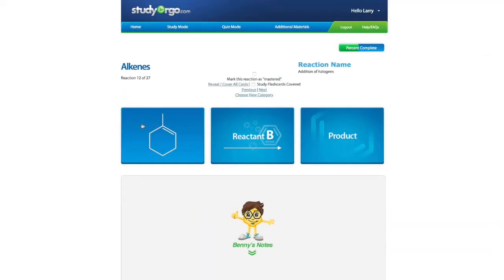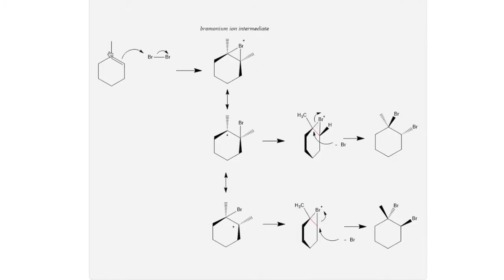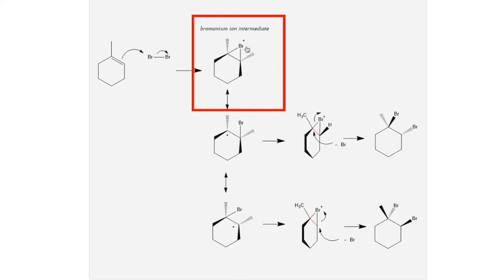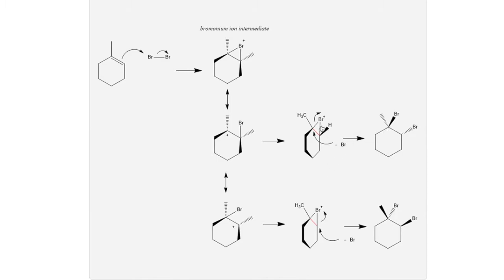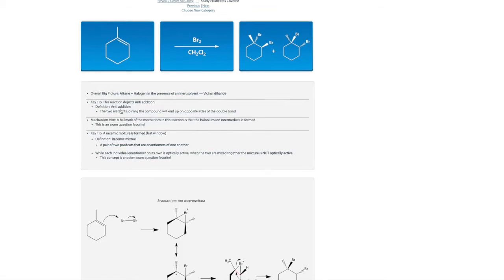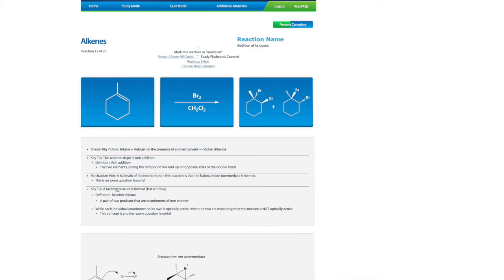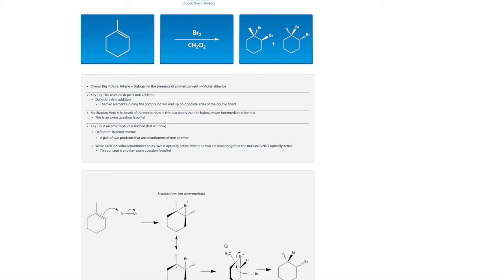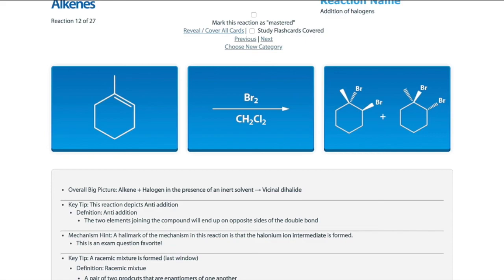Addition Of Bromine across Alkenes - Organic Chemistry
Overall Big Picture: Alkene + Halogen in the presence of an inert solvent → Vicinal dihalide